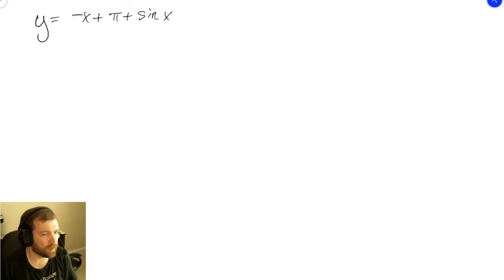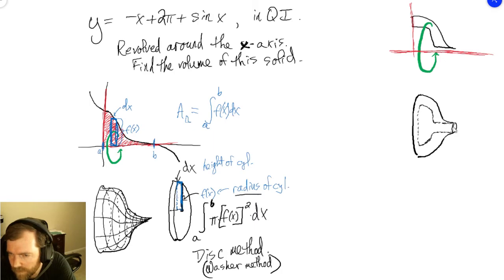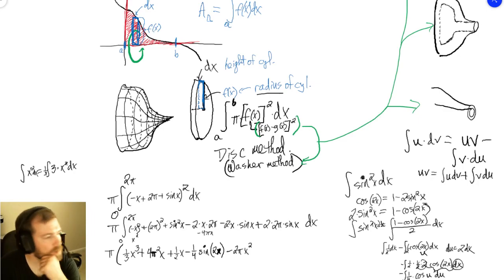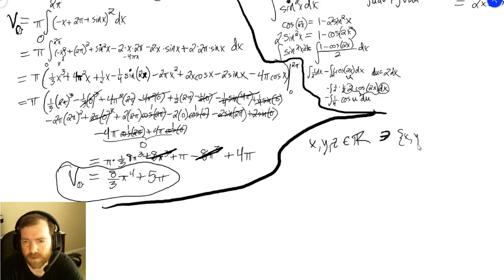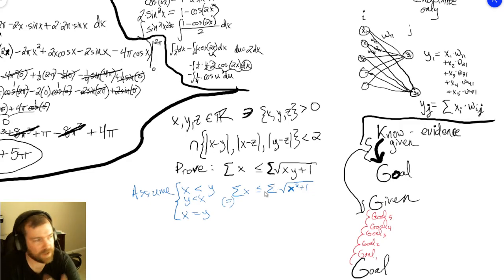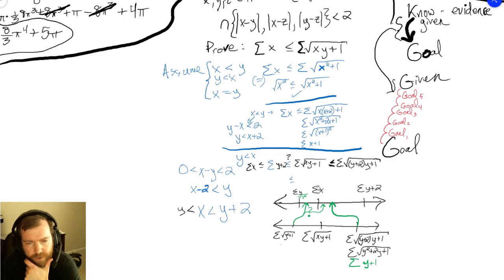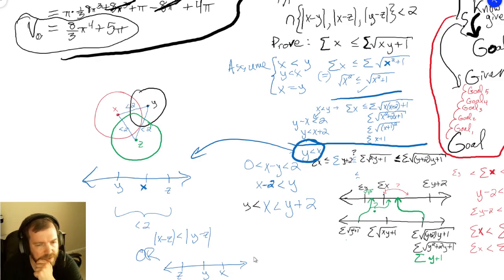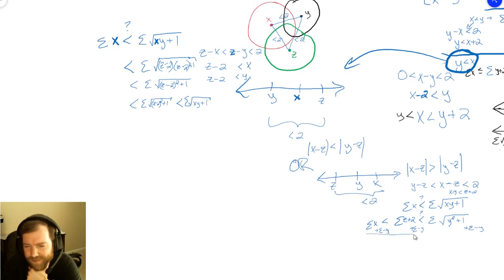20210630 Math Stream Calc II Volume of Solids, Other Series Questions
Working out volume of solids via integration: similarity of slices and solids of revolution. Series puzzle.